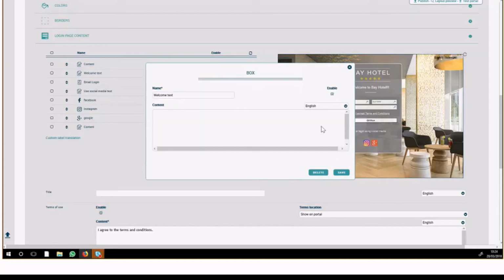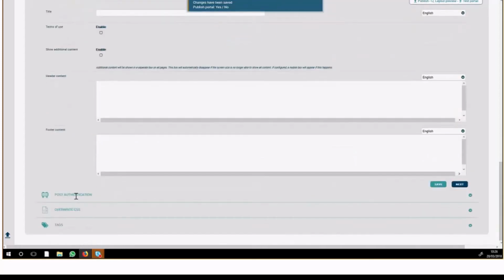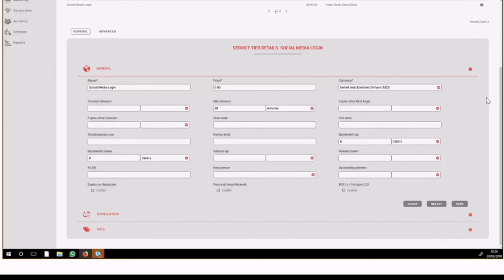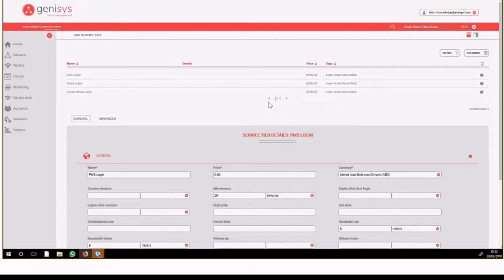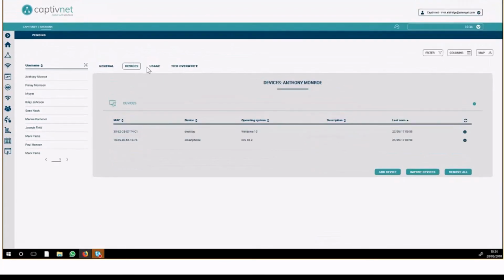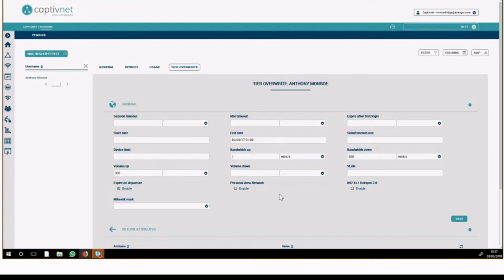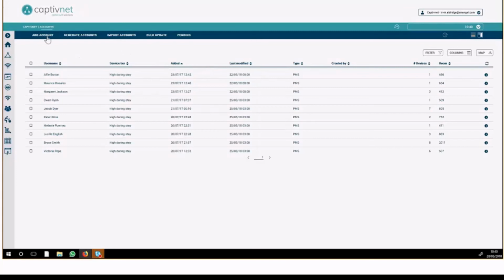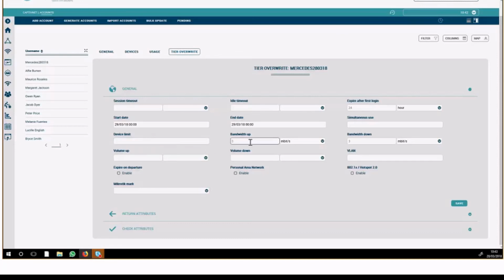Airangel Captivnet Gensys WIFI Managed Network Solution Captivnet Gensys.Dashboard Management Part-2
AirAngel is a WIFI-managed Solution, Can control and Manage the device in different platforms like Malls, Hotels, Conference hall, Residential building, Airports, etc.., This video I will show you how it looks the dashboard and how it manages.

The platform has been continuously developed and improved to meet the needs of global top tier brands and we continue to innovate in order to deliver the best guest experience possible.

By adopting Airangel’s Network Management Platform you gain access to a multitude of tools that will improve both your guest and resident experience and the security and compliance of your brand.